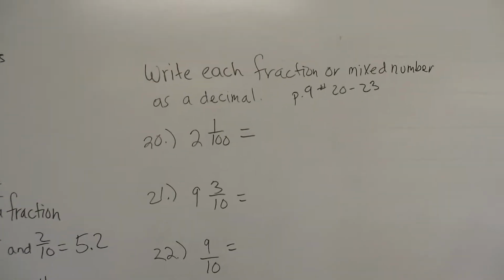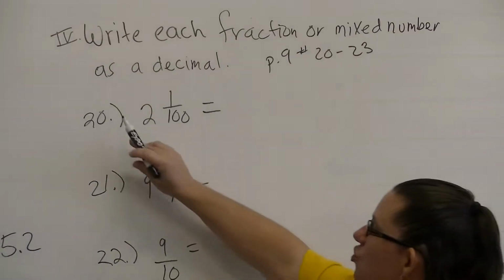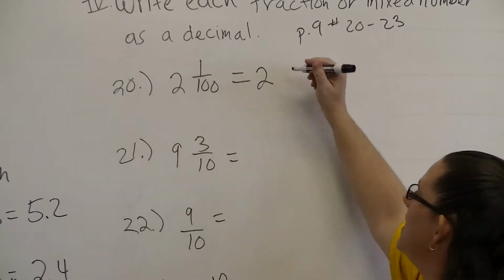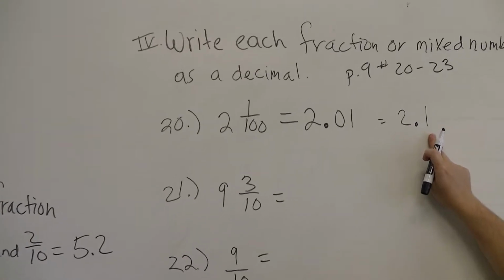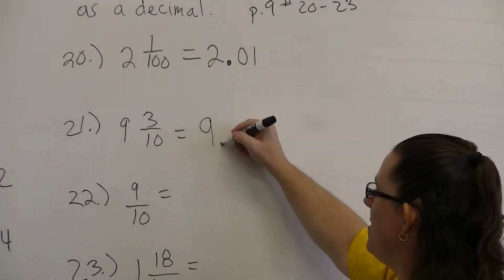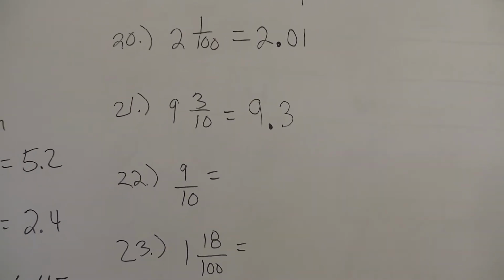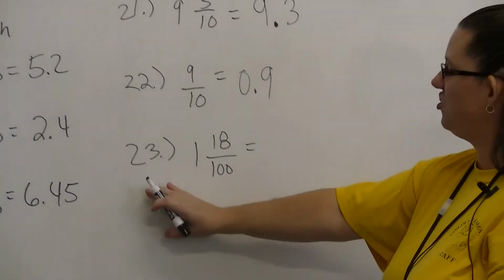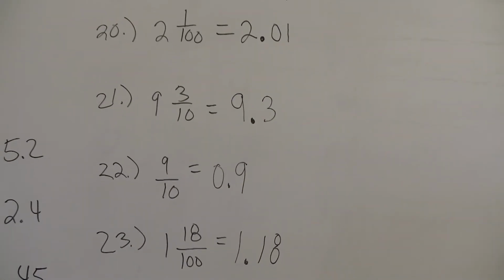Mrs. Sharber 1.2 Part 6 of 6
Fraction and Decimal Conversion